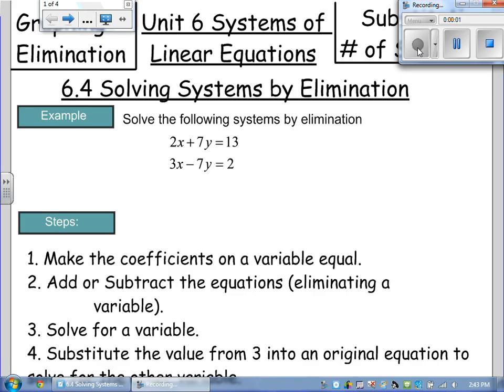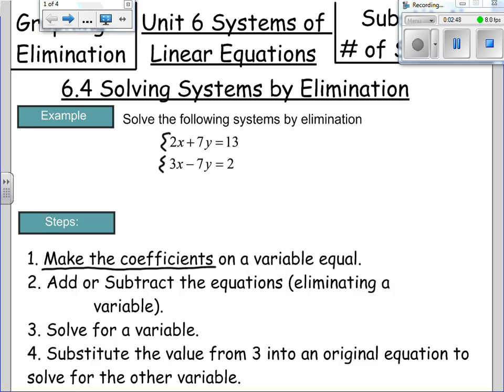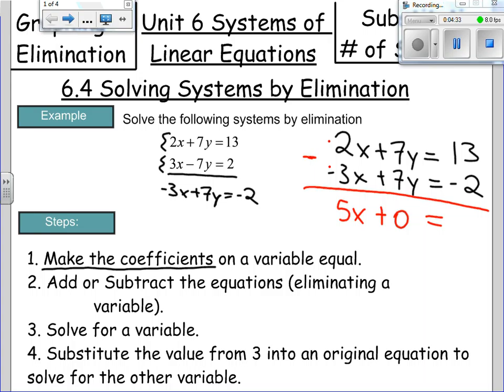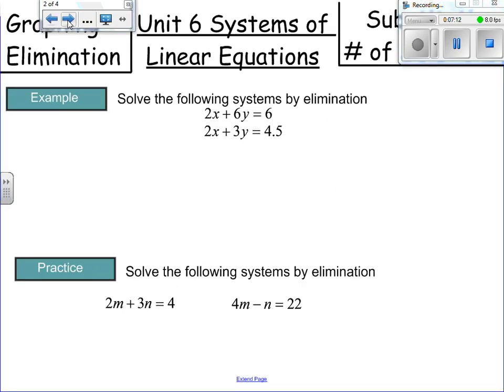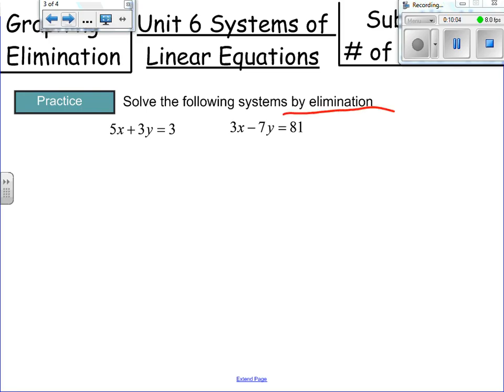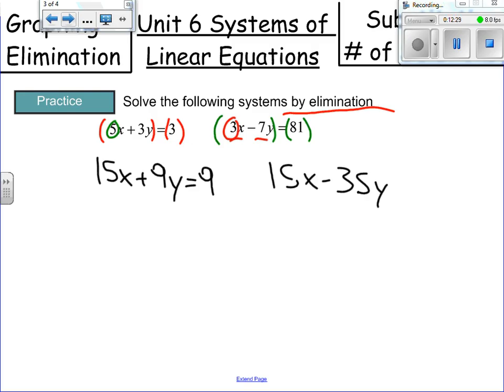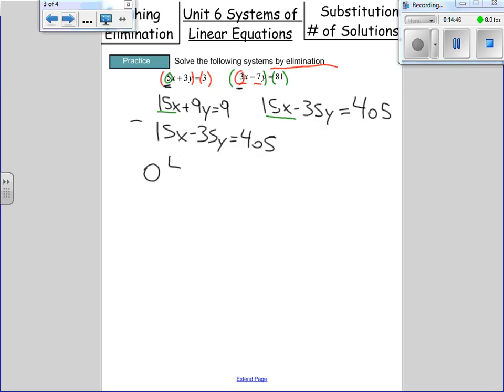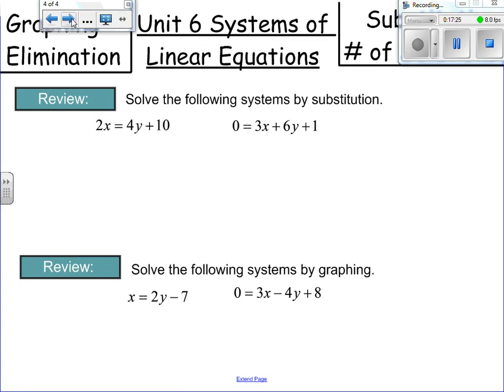Math 10-C Lesson 6.4 Solving Systems by Elimination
Math 10-C, Unit 6, Lesson 4, Solving Systems by Elimination